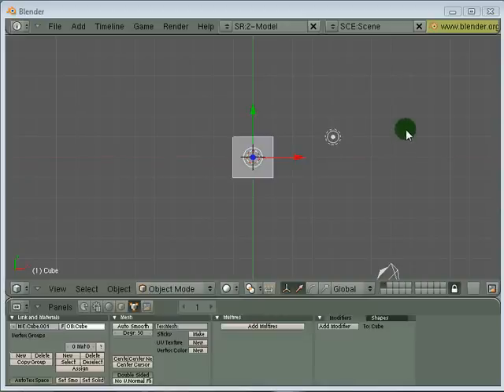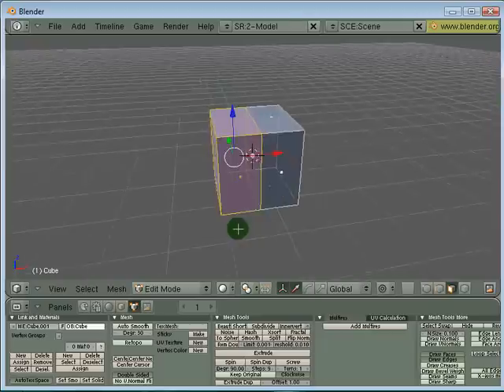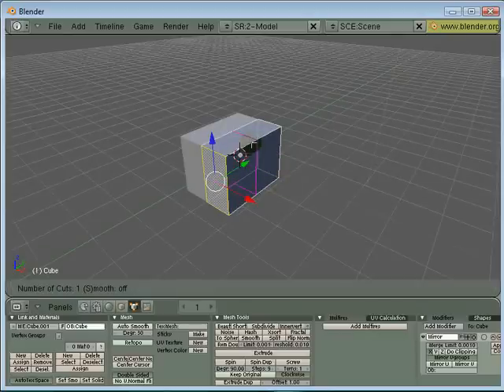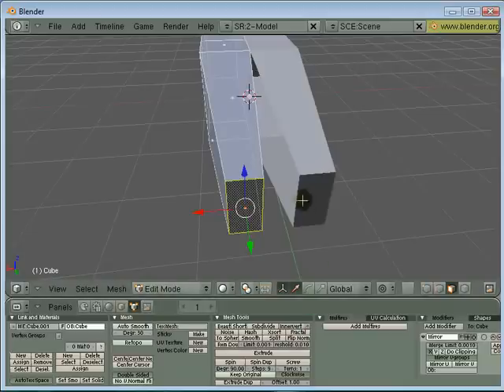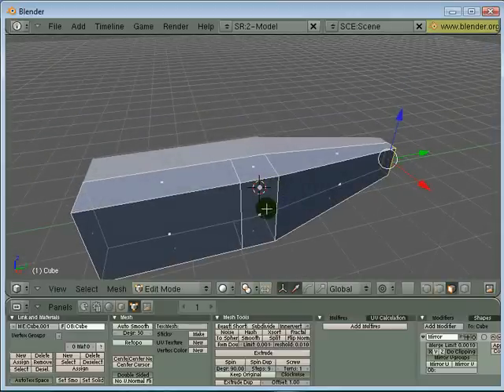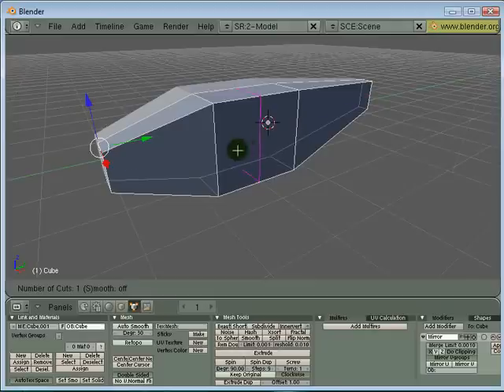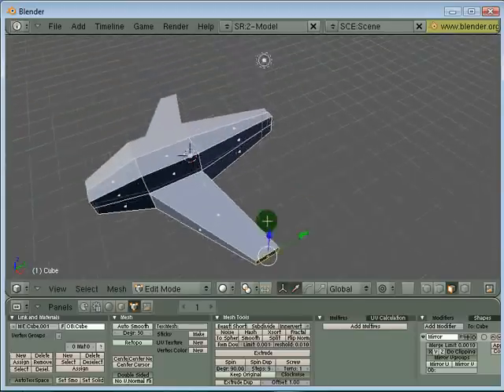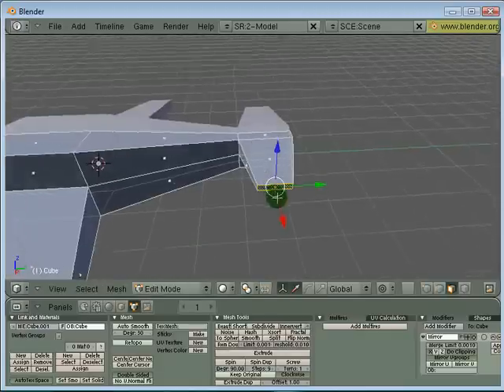Blender Simple Airplane Modeling Tutorial Part 1of2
Modeling of a simple Airplane using Blender 3D's extrude, mirror modifier and Subsurf Modifier tools